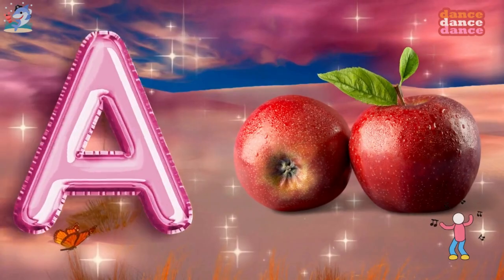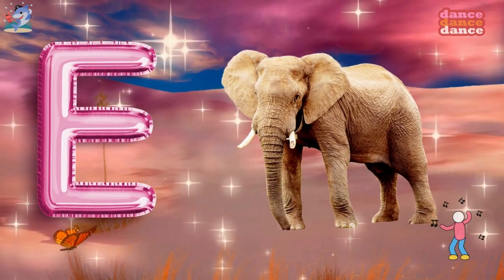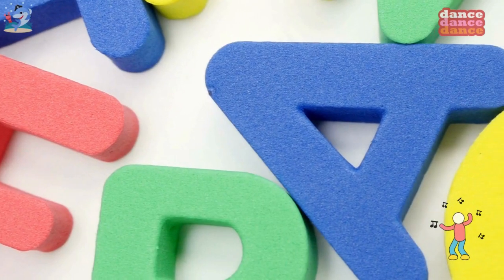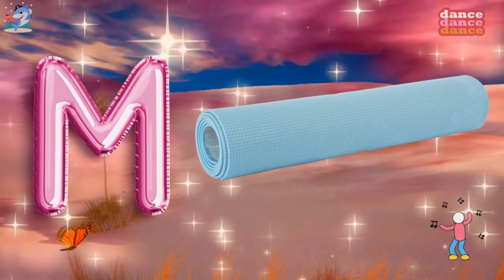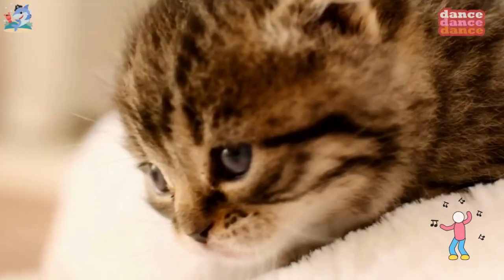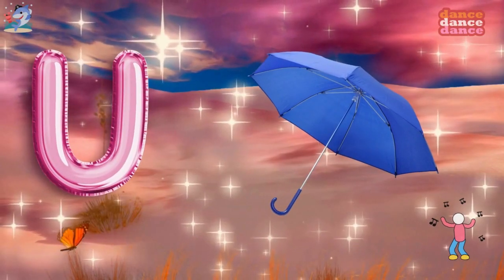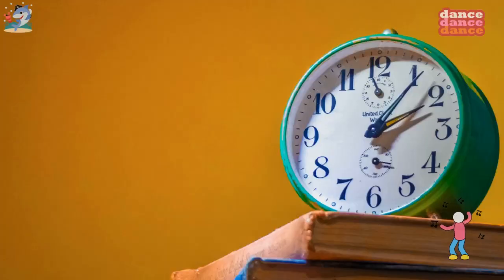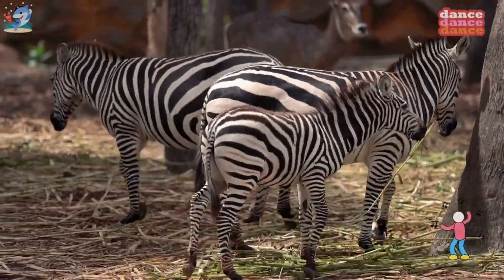ABC Phonics Song - A For Apple - B For Ball - ABC Alphabet Songs with Sounds for Toddlers